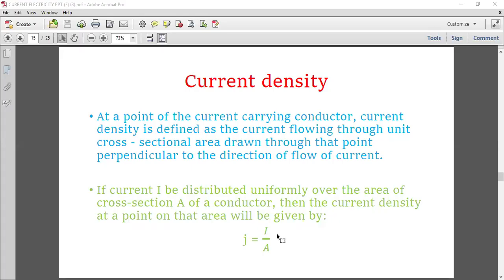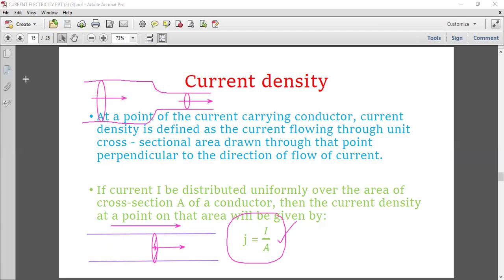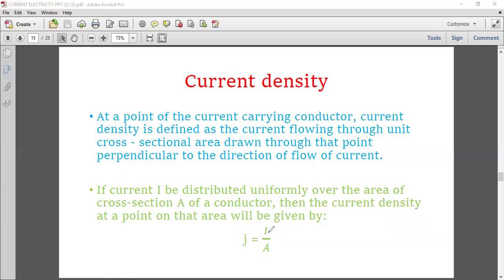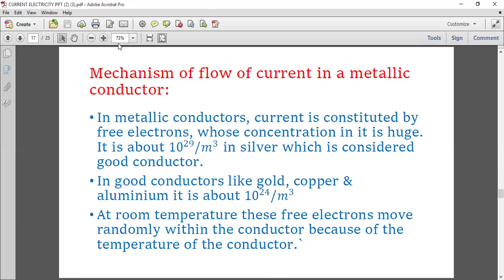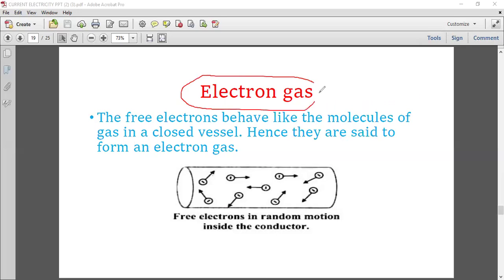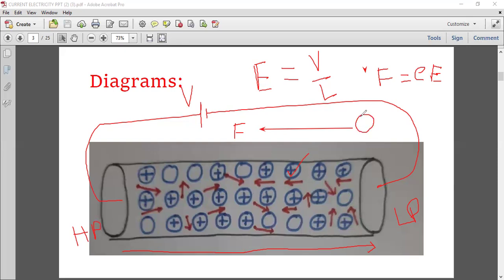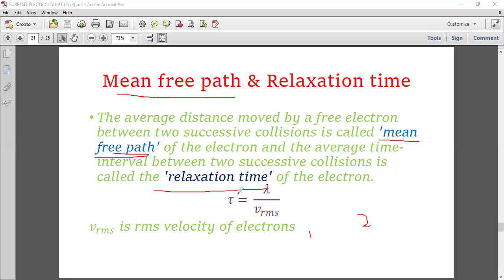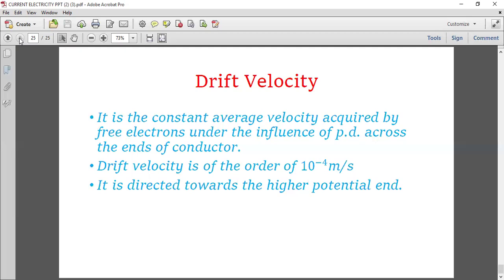Current electricity: current density: lecture 2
Document from Pawan Agnihotri